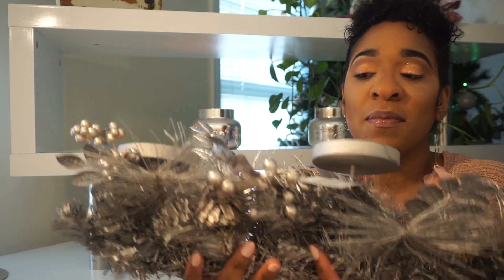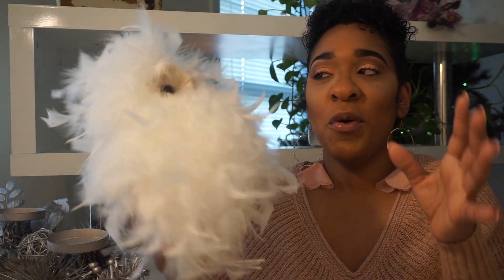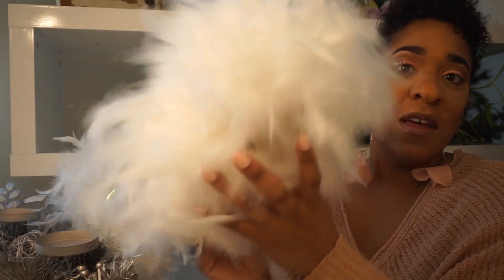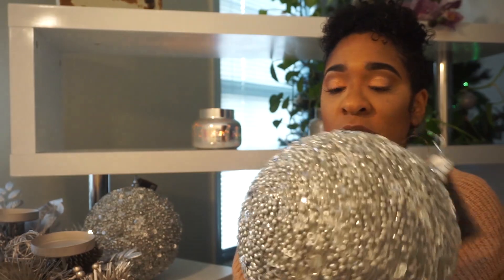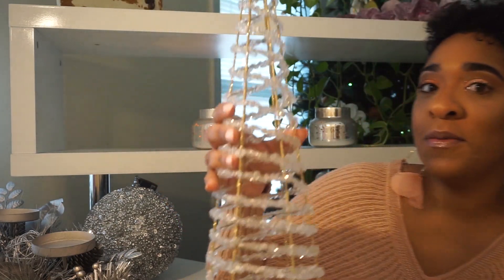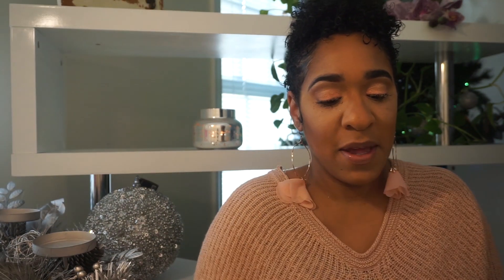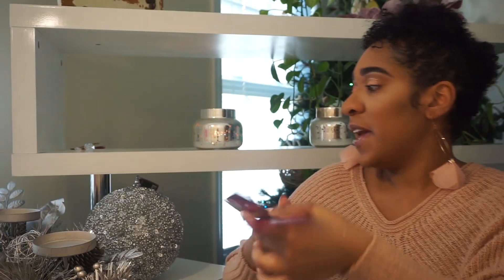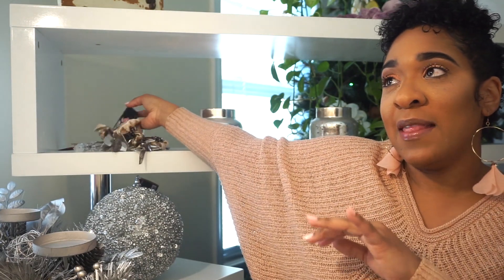Home Decor Glam Haul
Hi Everyone,
So I decided to do a little last minute haul. I needed to pick up some extra pieces to add to a table in my home.
All items shown can be found at the AT HOME Store.

Aj